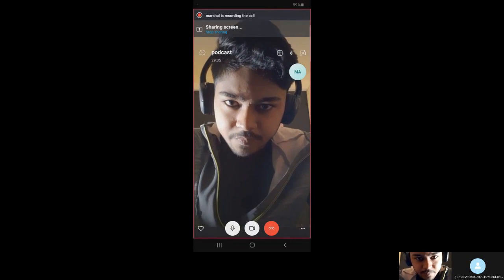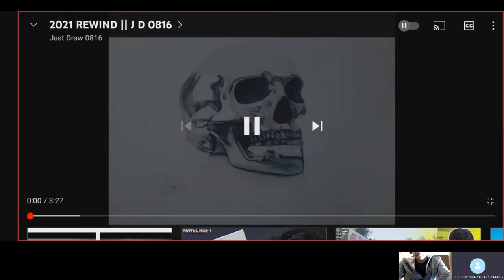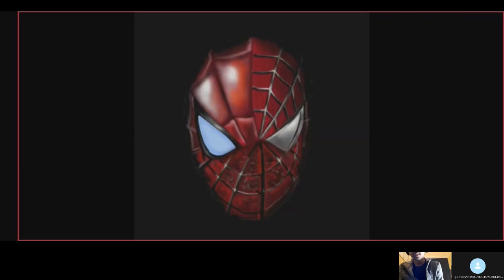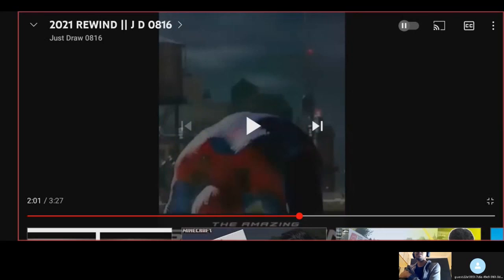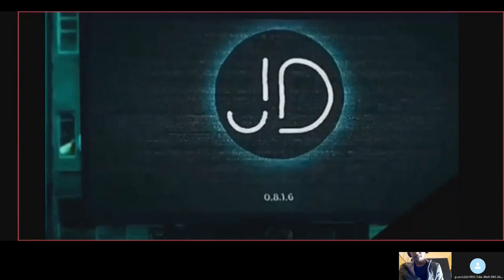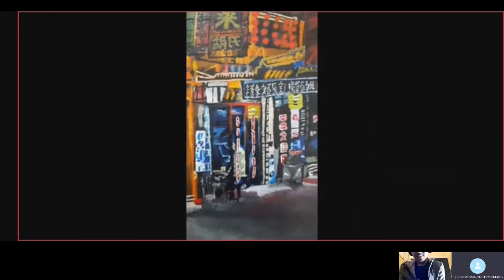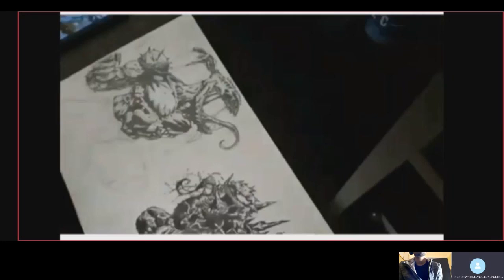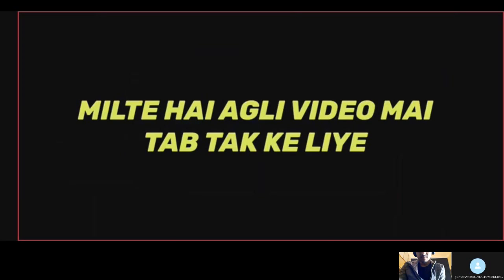EP#3 How to start Digital art from scratch by @Just Draw 0816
Today's Podcast is with BIswajit Panda
Biswajit"s social media handles

Supplies
Editing Software: VideoPad,Adobe Photoshop and PR pro
Markers: Touchcool  set of 48(bullet nib) and Ohuhu set of 40(bullet nib)
Acrylic colours: Fevicryl set of 8 primary colours
Sketchbook: Menorah medium sized Book
Device for digital art- ipad gen2 and gen7 with non bluetooth stylus

Tripod: IDK where to find on internet
Phone: Motorala e5 and Vivo Y12

PC Specifications-
★Monitor - Samsung Sync master★
★CPU BODY- Compaq Presario(customized)★
★AMD Ryzen9★
★GeForce RTX 2080★
★Corsair vengeance LPX 8GB DDR4 3200mhz RAM ★
★MSI  Motherboard★
★ANT eSports H707 Gaming Headset★
★AMD Zen2 Architecture AMD socket AM4★

Podcast equipments
Recorded on Skype with normal headphone mic no fancy shit except personality😎

                                                                                                         ~PEACE